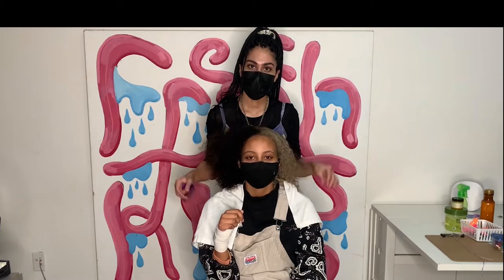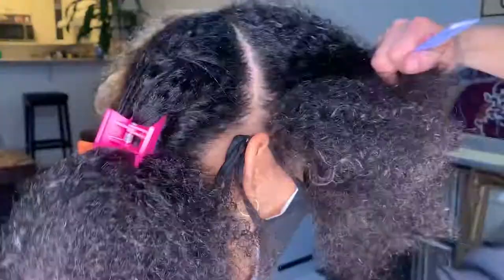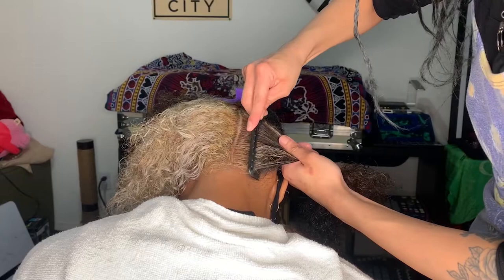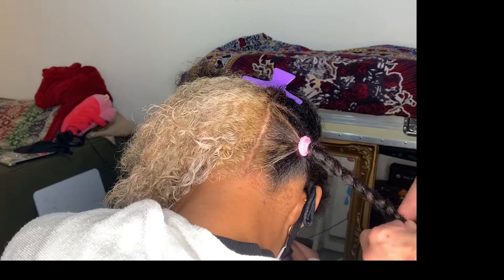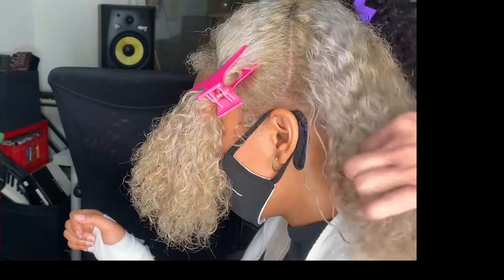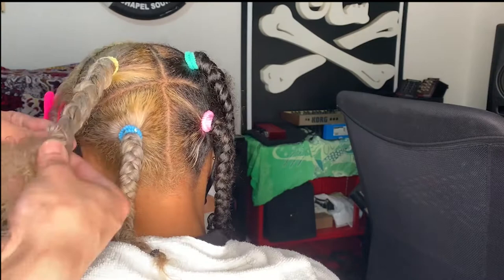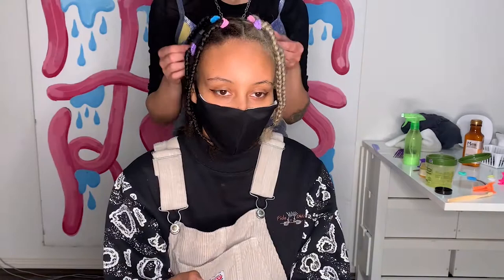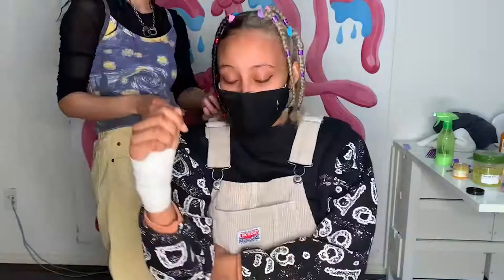Black Hair Workshop (CSU Black History Month 2021)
Mariam Zaghloul, owner of 10710 Shop, demonstrates working with and braiding Black hair. CSU students of colour liaison Feven Kidane is featured as the model.